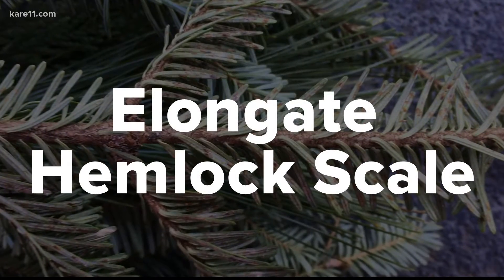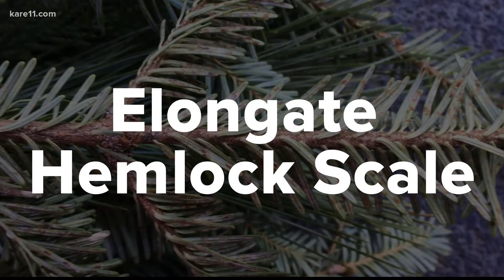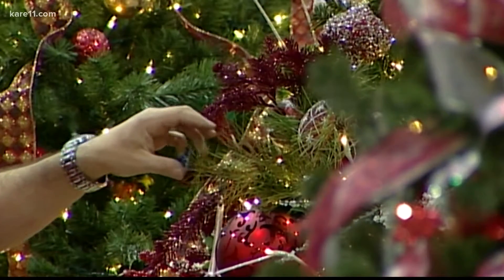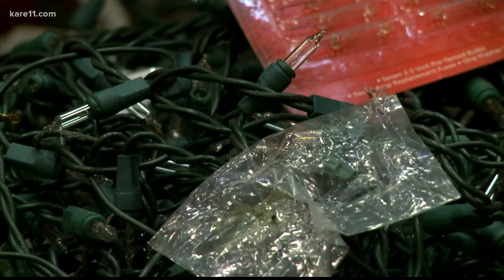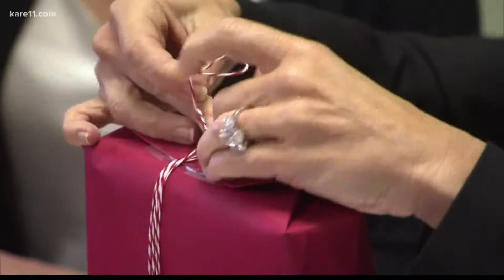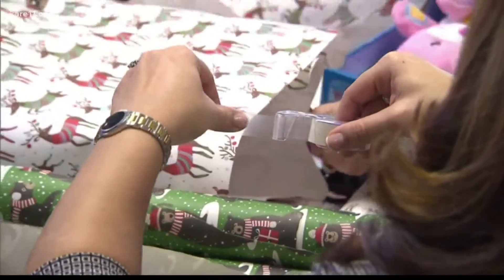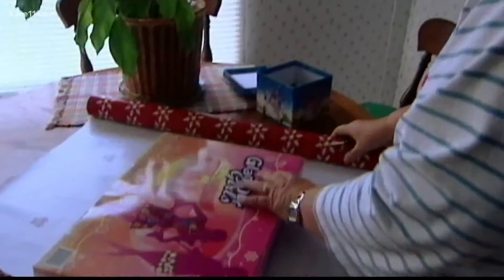How to safely get rid of your Christmas tree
Ready to toss your tree? The Minnesota Department of Agriculture recommends using a curbside collection service or brining your tree to a designated drop-off site.